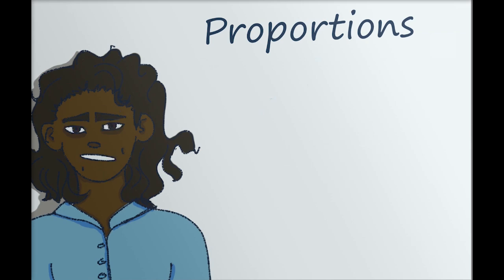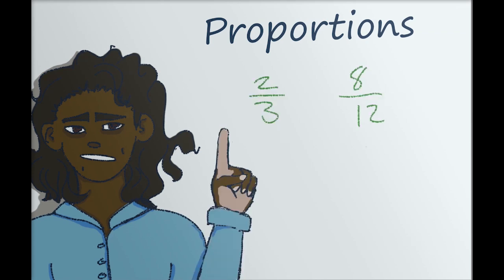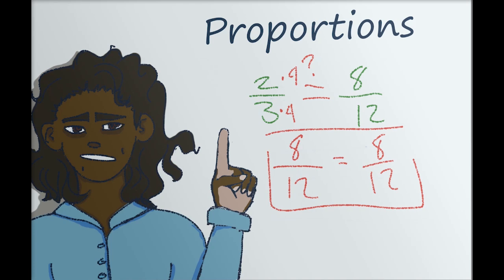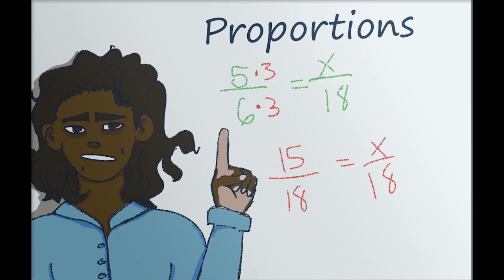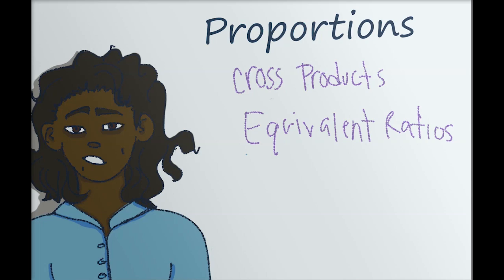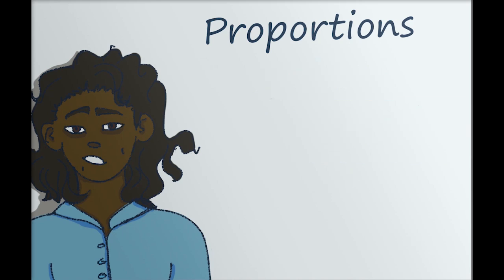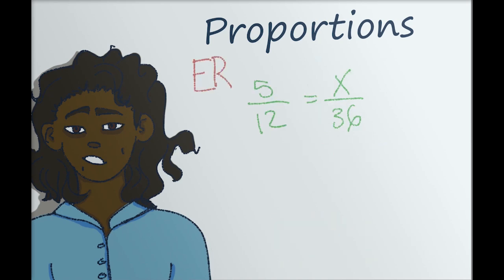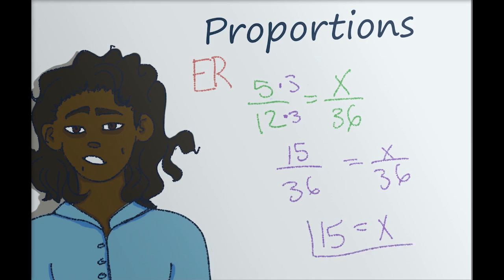How to: Proportion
A quick explanation of proportions and how to solve them!